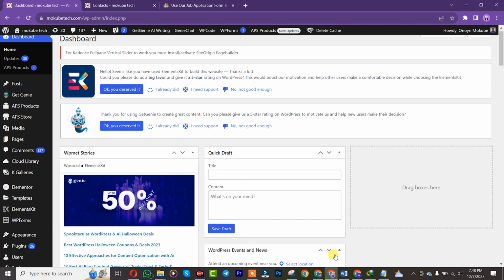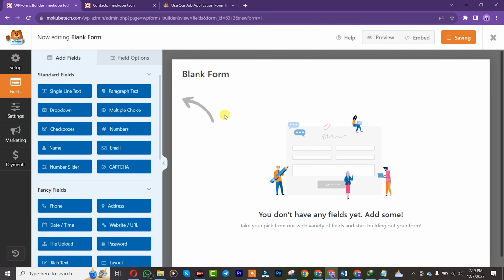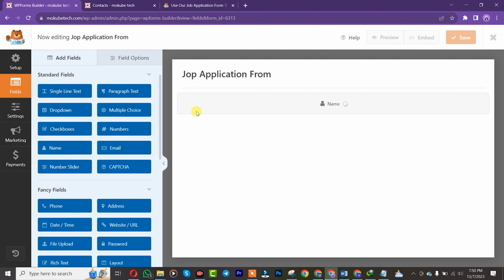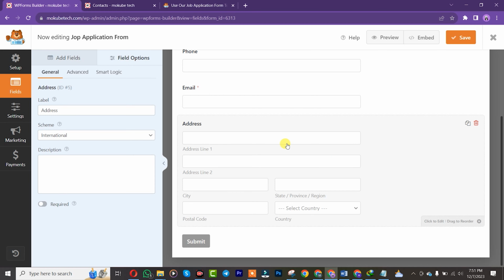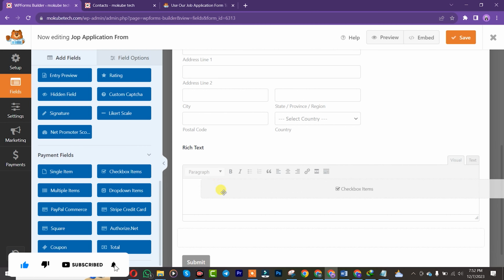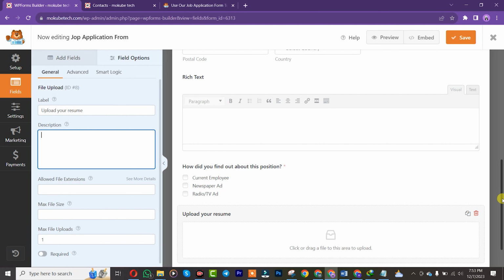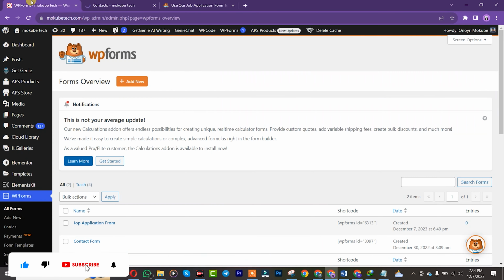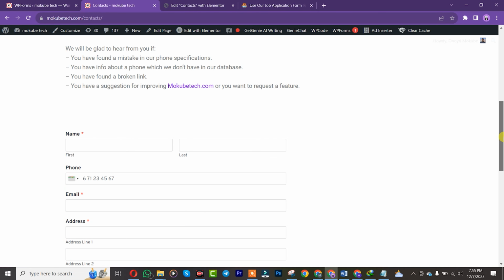How to Create Job Application Form in wordpress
Learn how to create a job application form in WordPress with this easy tutorial. Follow along step-by-step to set up your form and start collecting applications hassle-free!

- - - - - - Similar videos:- - - - - - - - -

🛑 How to Connect Wordpress Wedsite to Google Search Console | Add New Website in Google Search Console